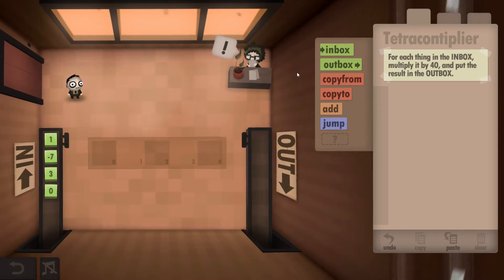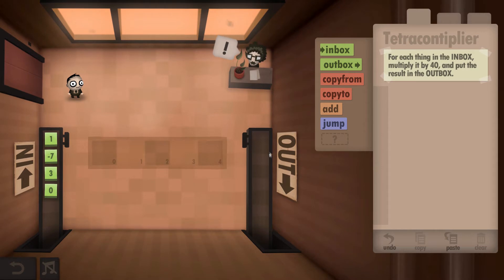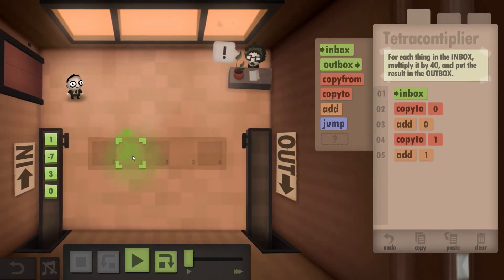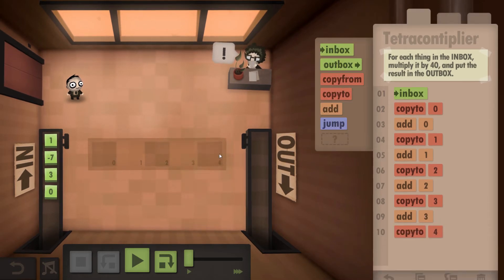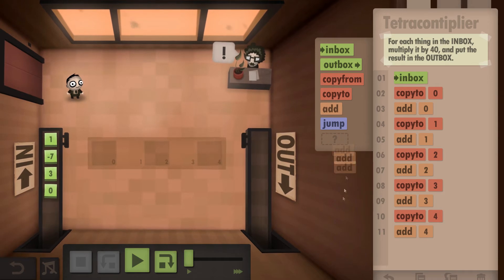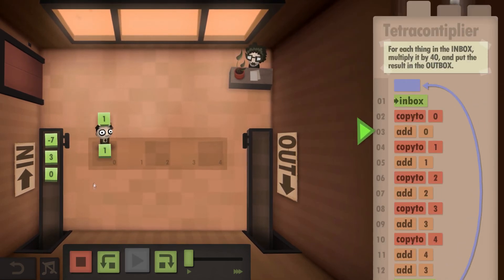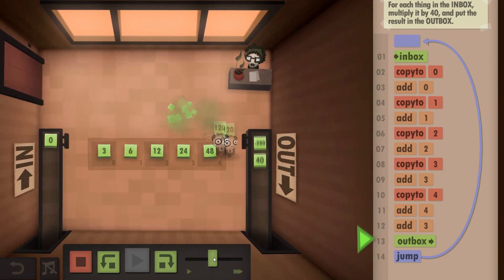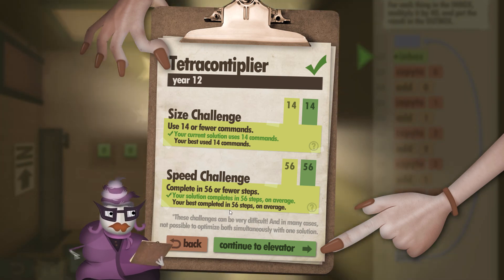Human Resource Machine Walkthrough - Level 12 - Tetracontiplier